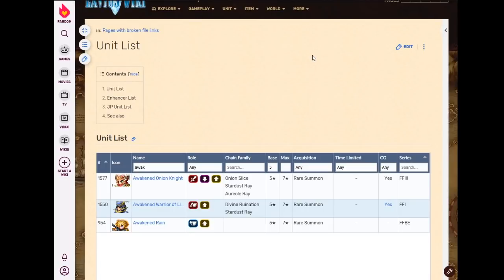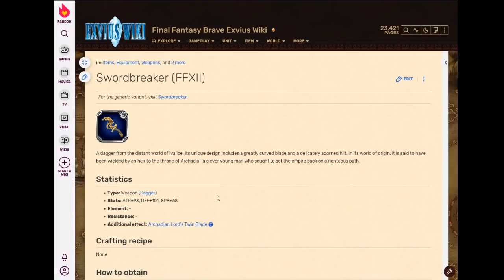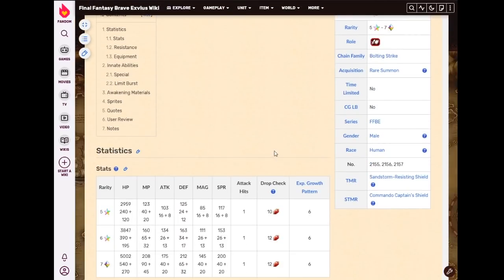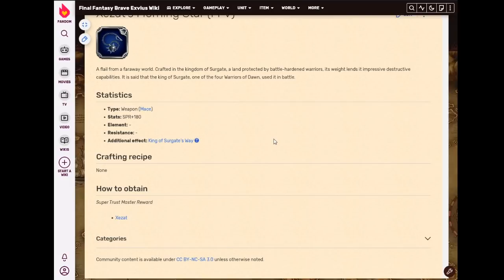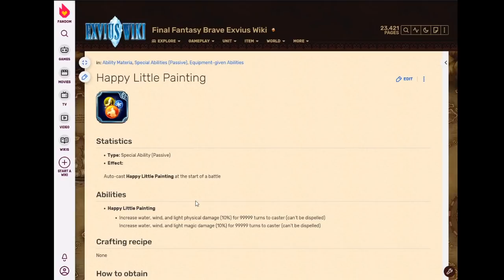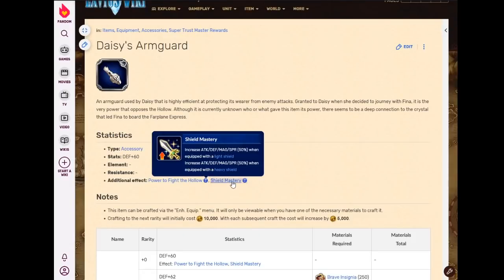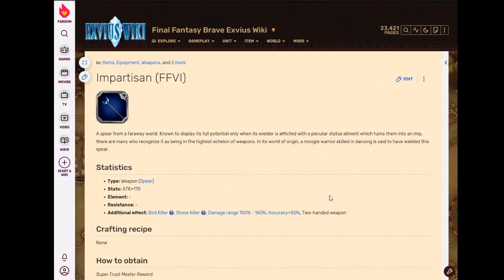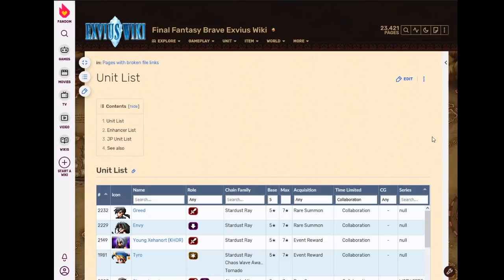STMR Value Part 3 (Bruce through Braska)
Final part of the permanent 5* STMRs! I'll cover NV Base STMR later this week.